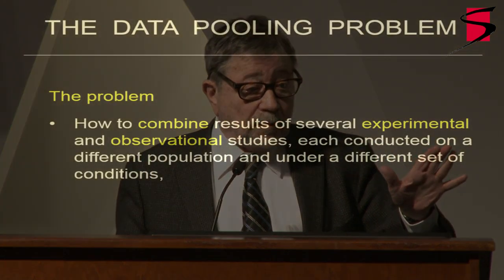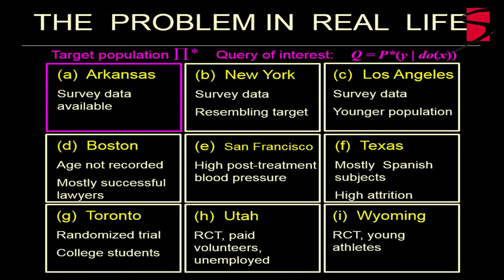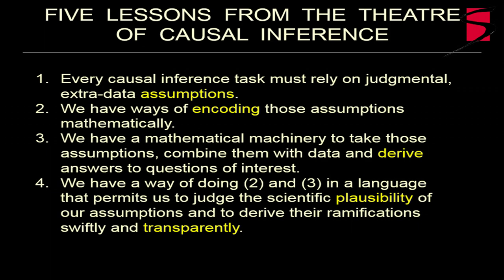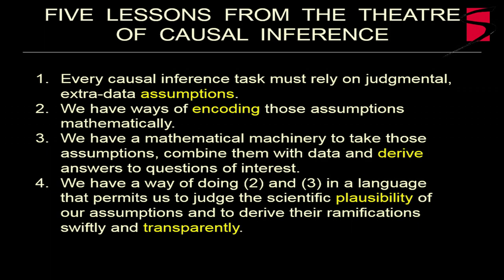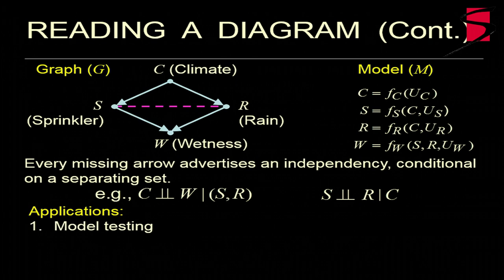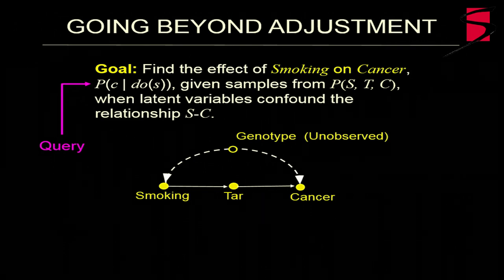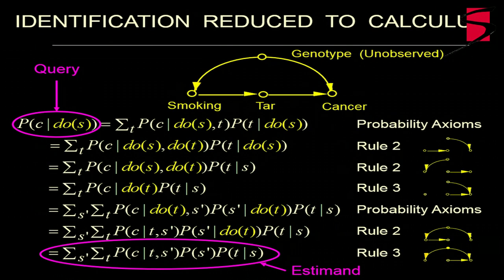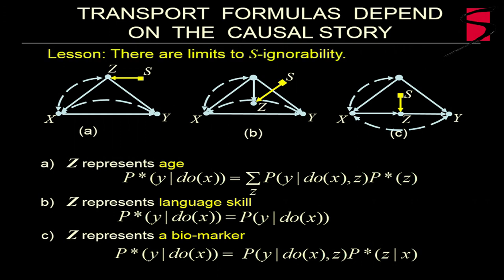Judea Pearl, Sackler Big Data Colloquium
Taming the Challenge of Extrapolation: From Multiple Experiments and Observations to Valid Causal Conclusions

This talk was given during the National Academy of Sciences Sackler Colloquium on Drawing Causal Inference from Big Data held in Washington, D.C. on March 26-27, 2015.